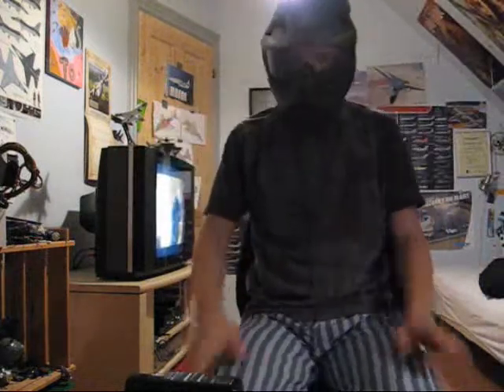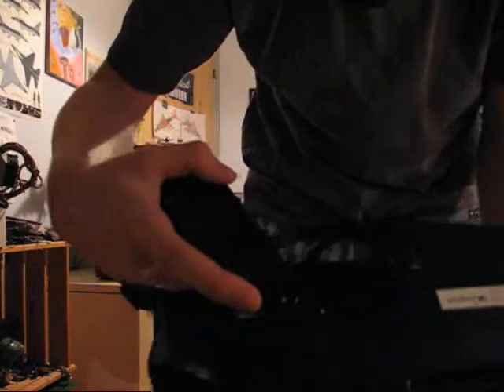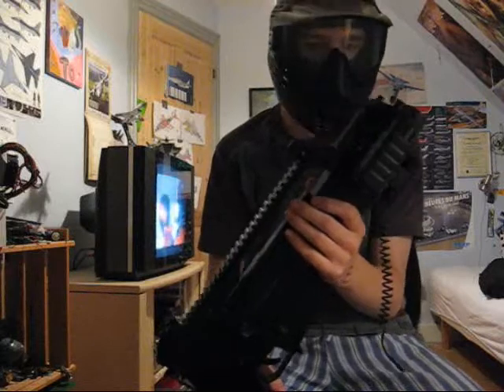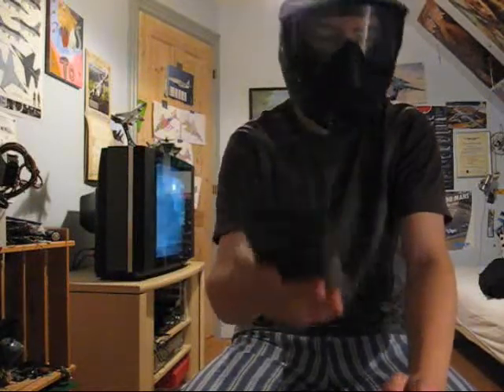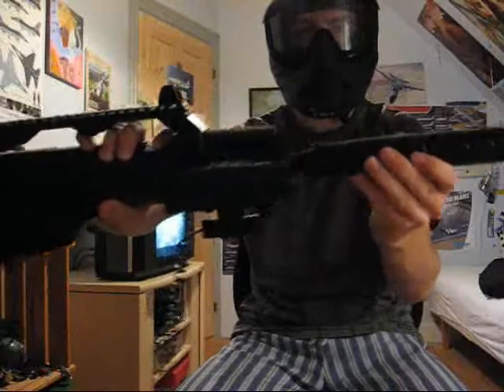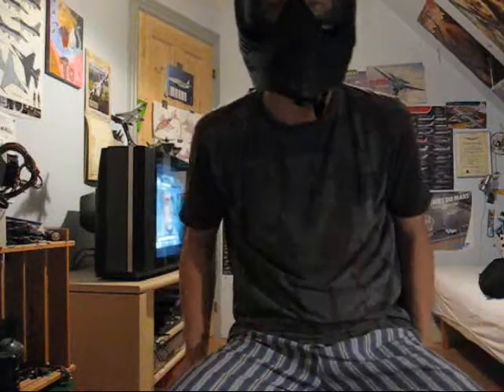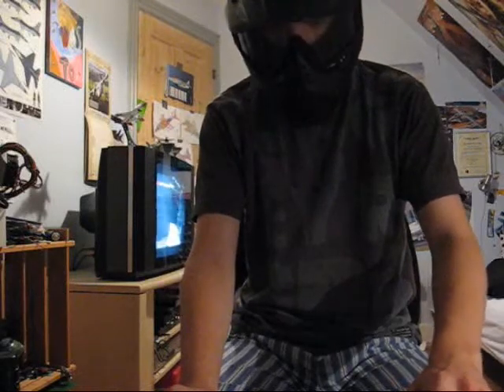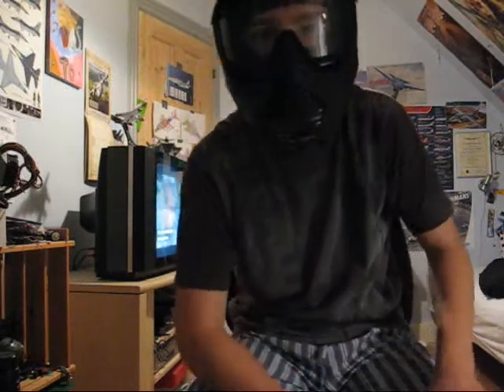review of the G3 M85 airsoft gun from double eagle.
BBs 0,12 or 0,20 grams please notice that this gun is a model of the G36C, M85 is the manufactors name.